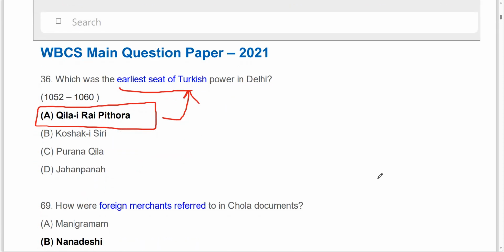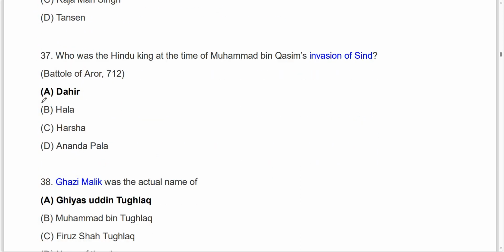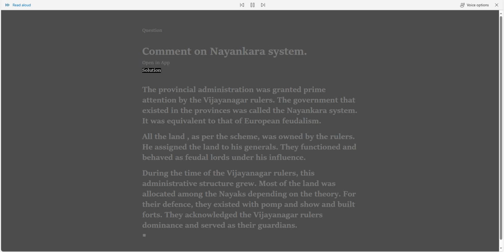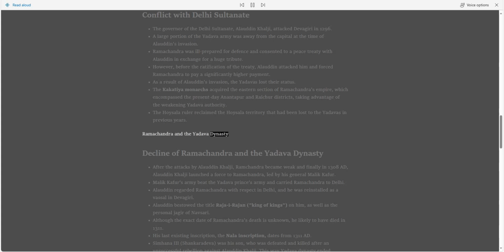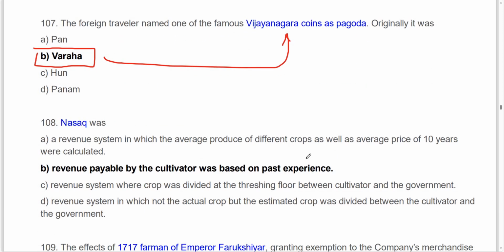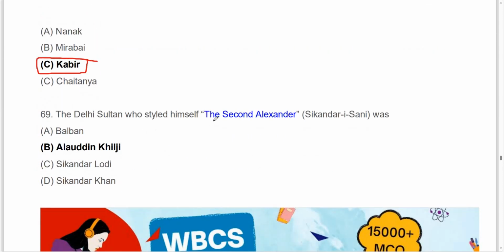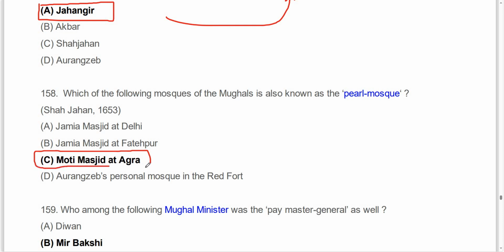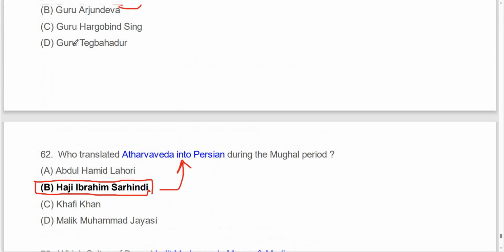Medieval Indian History – WBCS Main Question Paper